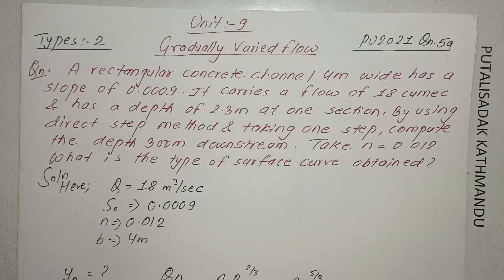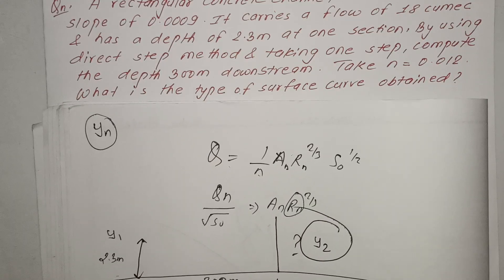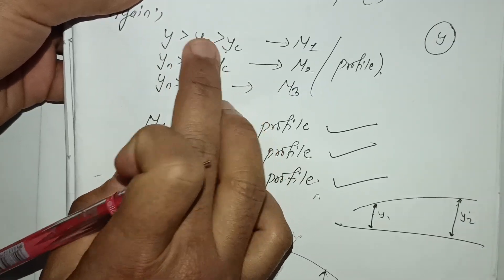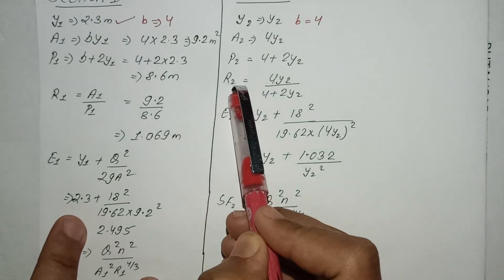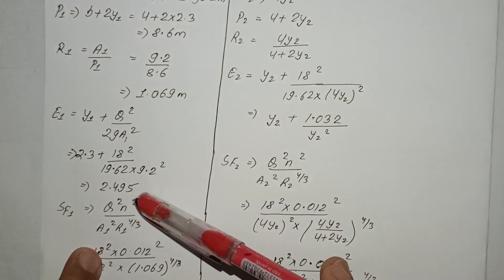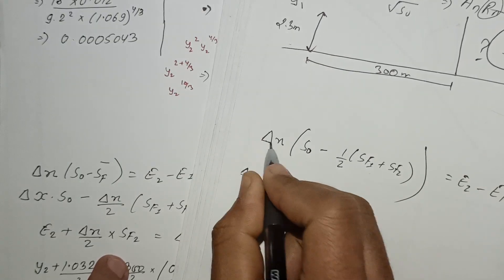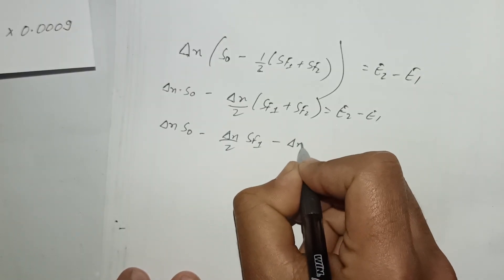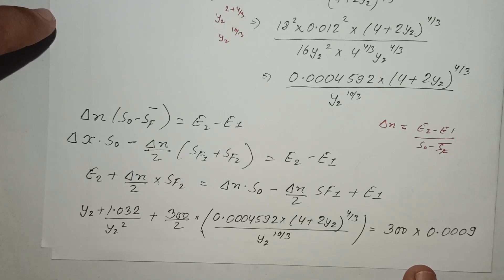Unit:9 | Gradually Varied Flow | Types:2 | Hydraulics | BE Civil | 4th Sem | PU,PoU,KU,TU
Bachelor in Civil Engineering

This channel uploads all the important Numerical and Theory Question from Engineering Course.

1subscriber = More inspiration to make Videos.